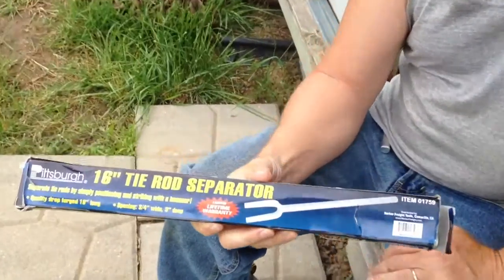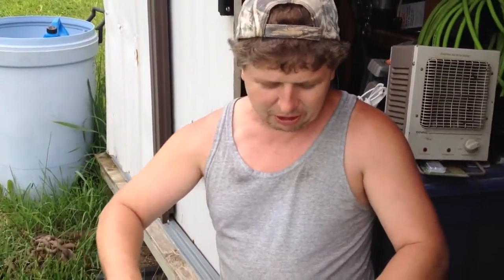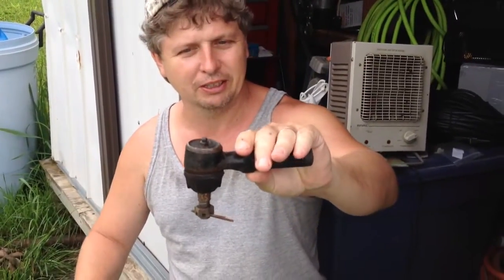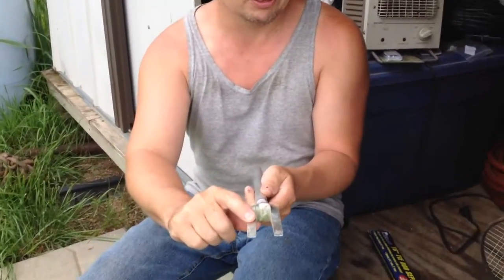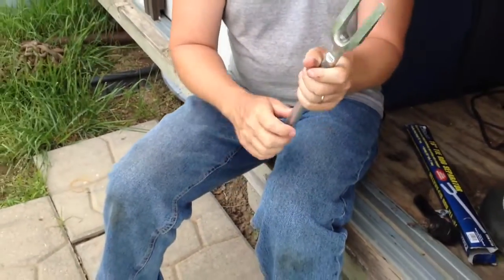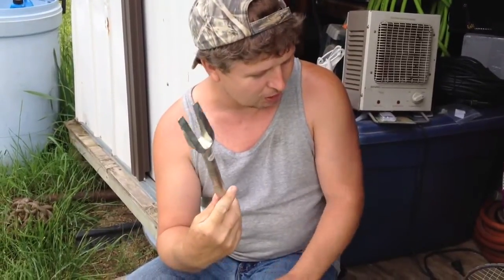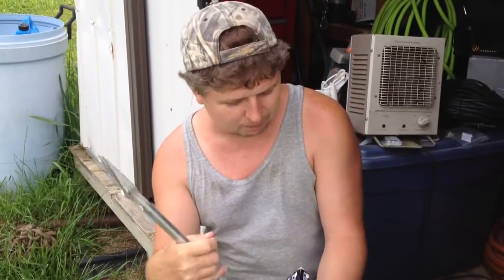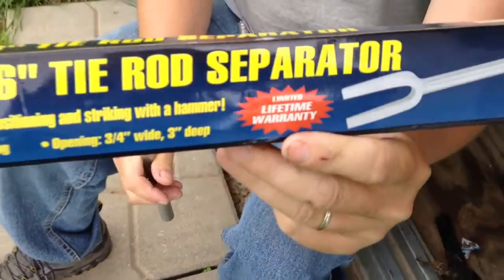Harbor Freight Tie Rod Separator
MrJustDIY Review On the Harbor Freight Tie Rod Separator.
This is a short review on the Harbor Freight 16 in. Tie Rod Separator made by Pittsburgh Tools.